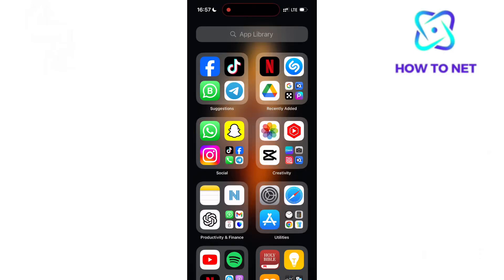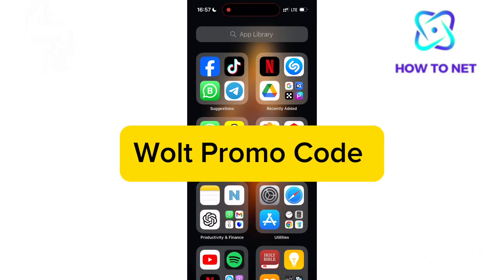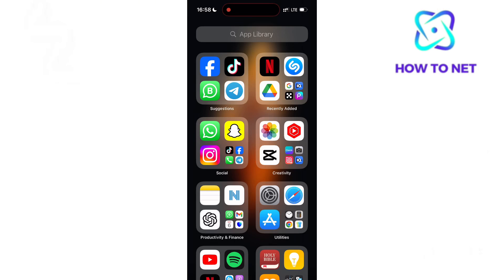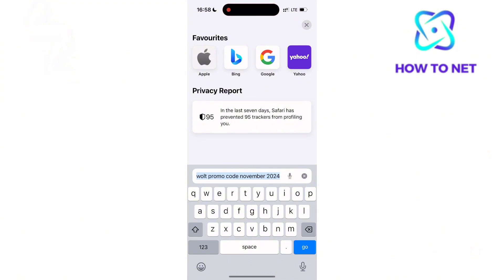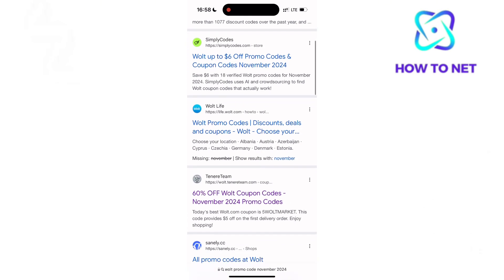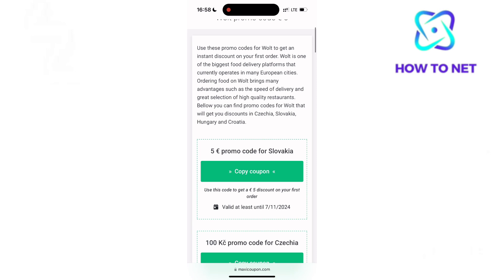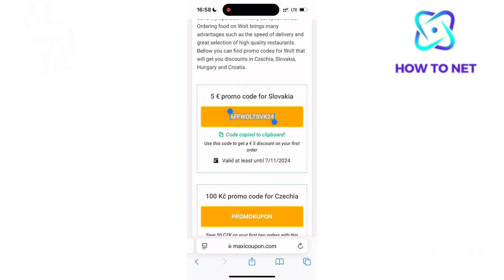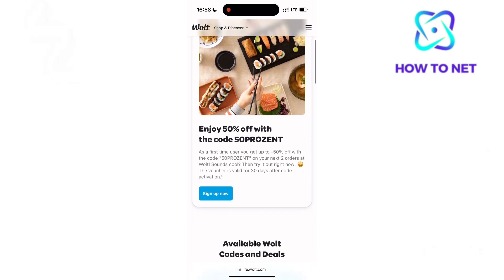Wolt PromoCode November 2025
Wolt PromoCode in November 2025

In this Simple video tutorial, am going to share with you how you can get your wolt promo-code in November 2025. Wolt promo-codes are a great way to save money on food delivery, offering discounts like a percentage off, a fixed amount discount, or free delivery. These codes are especially helpful if you order regularly, as they make meals more affordable and can help you try new restaurants or dishes without spending too much.

Wolt coupon code 2025